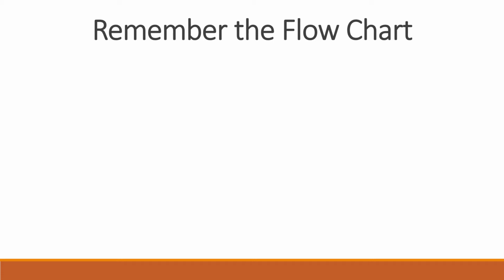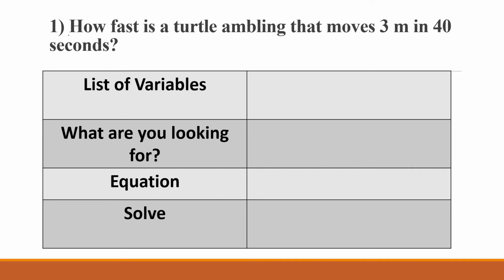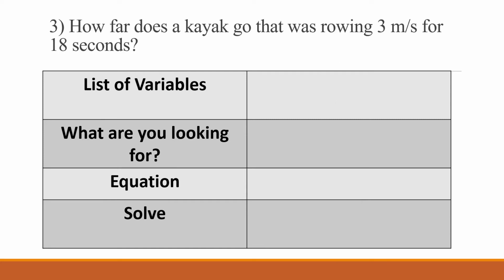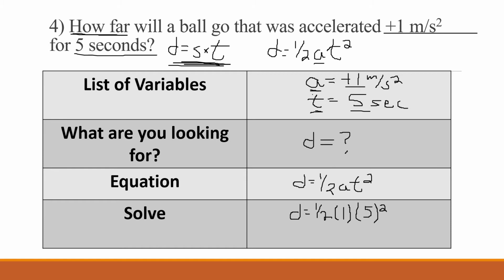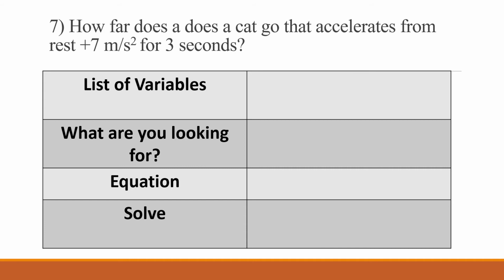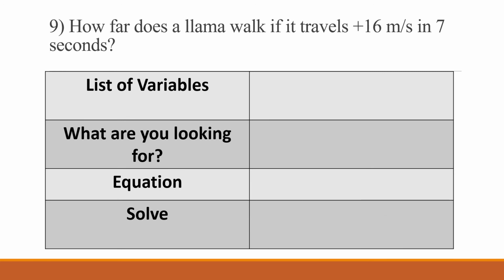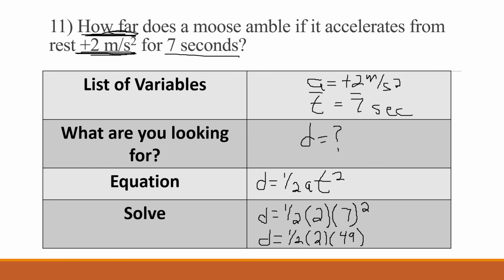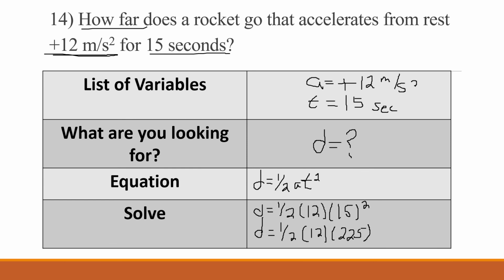Continuing Accelerations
This video will explain how to use the acceleration equations properly and go over all the answers to Continuing Accelerations.